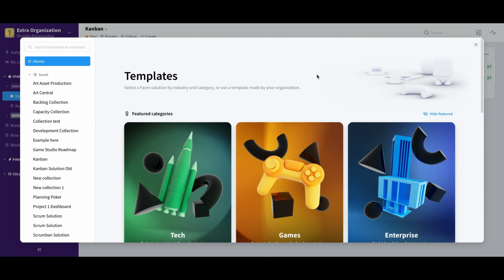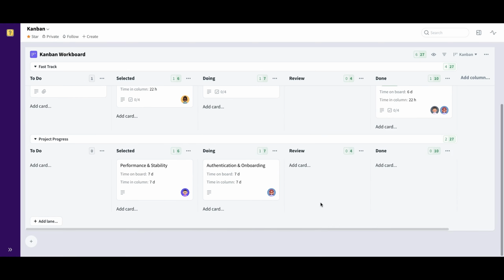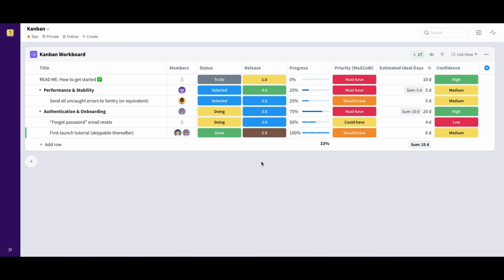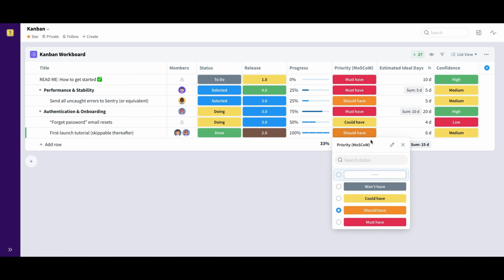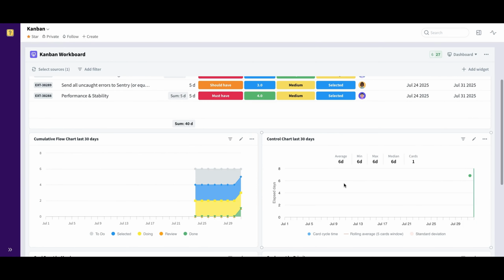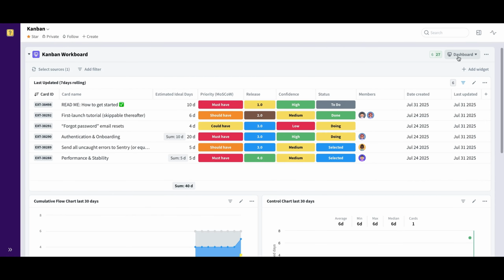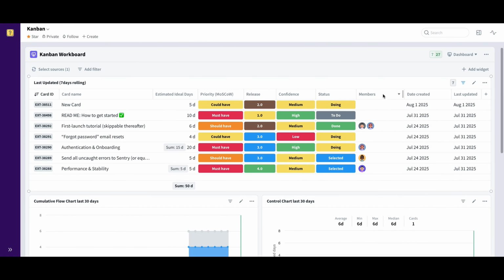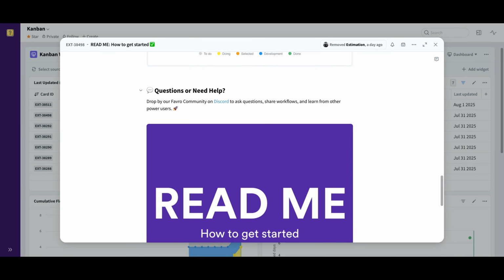Kanban Onboarding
A quick 5-minute video showcasing how to start using the Favro Kanban Solution.